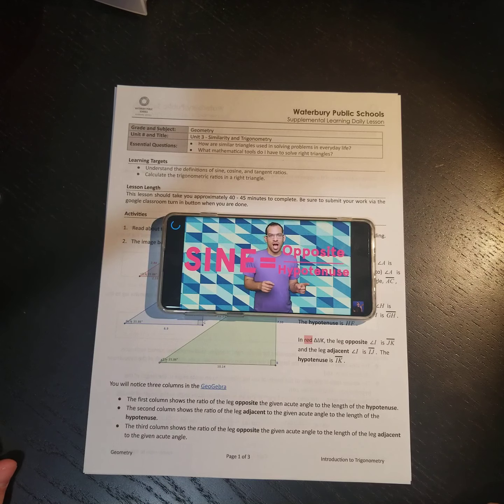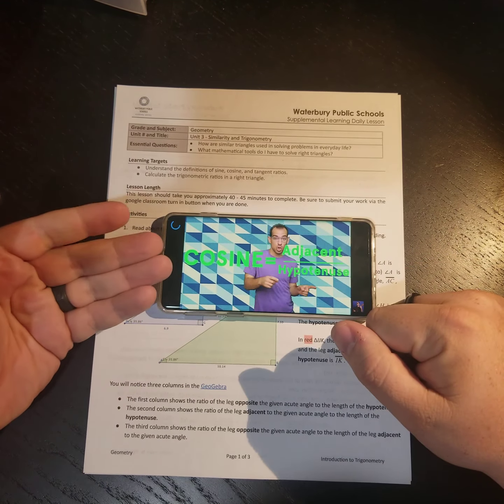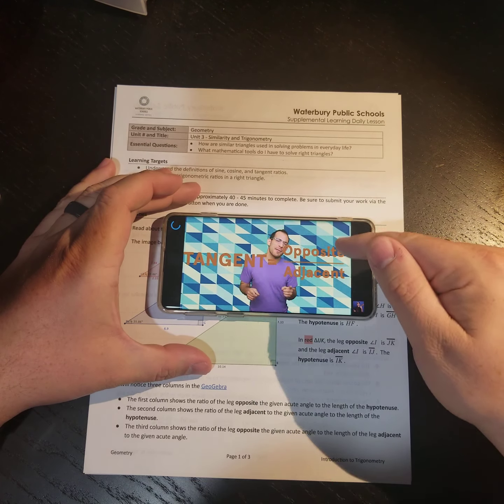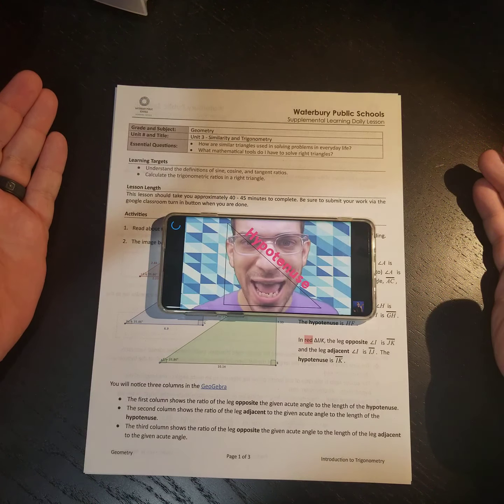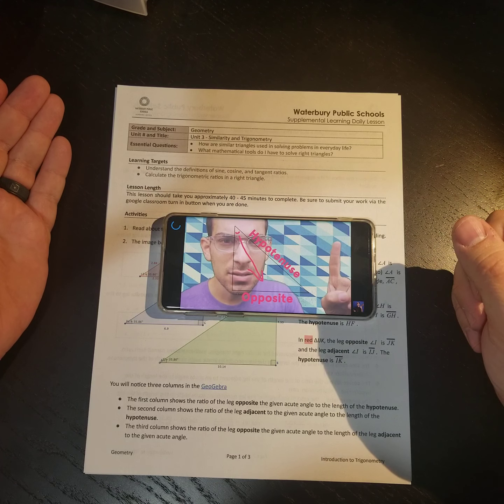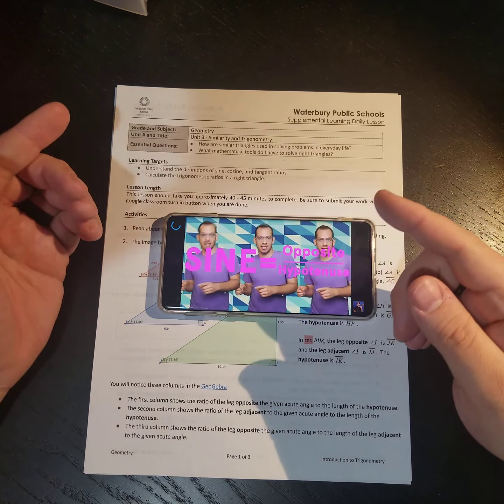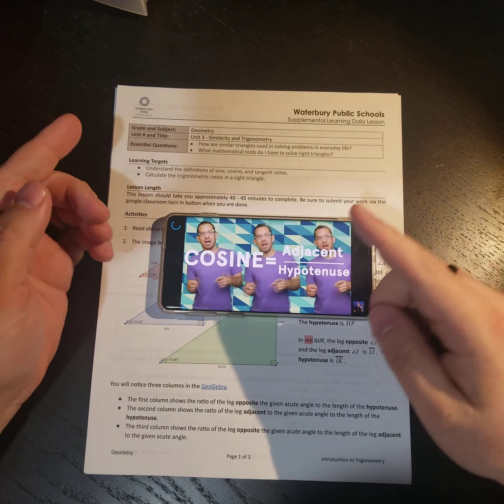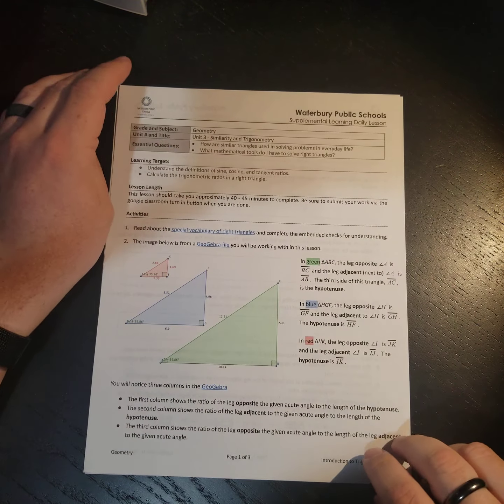Unit_3_lesson_15_basic_trigonometry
Intro tip trigonometry